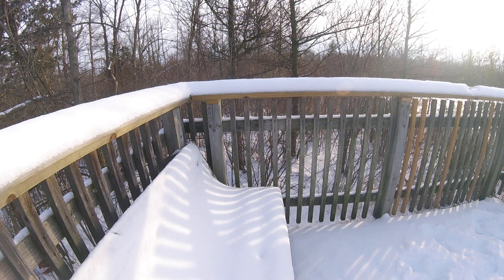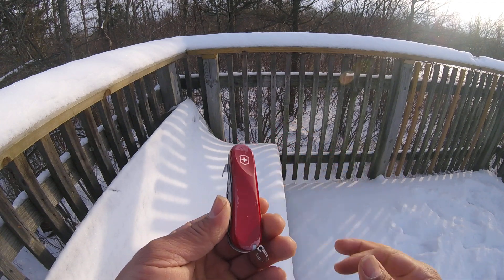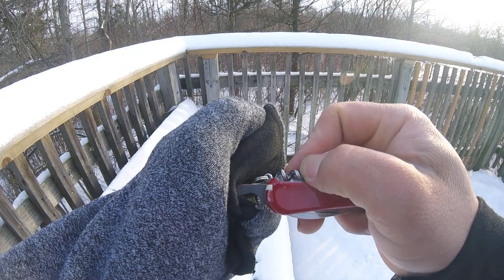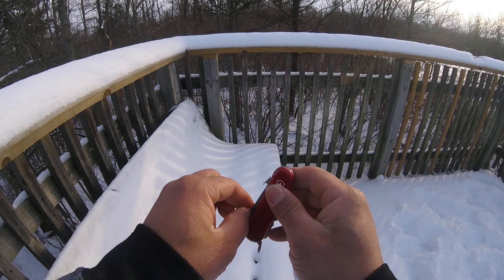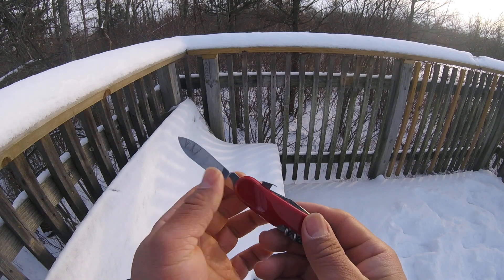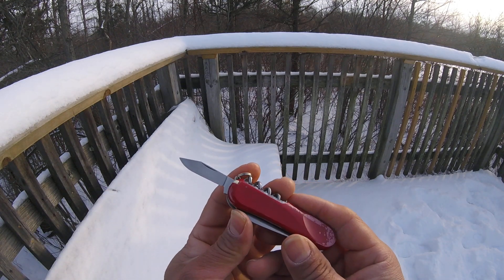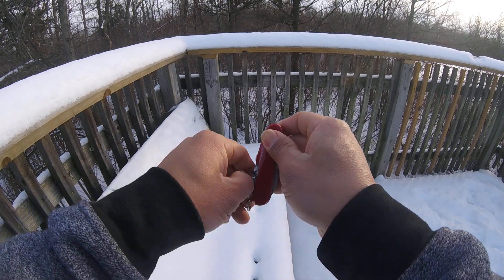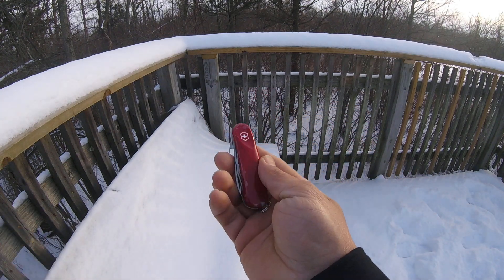victorinox evolution s101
thanks for the support, cach you next time! cheers 🍻 🤙🏾🤙🏾